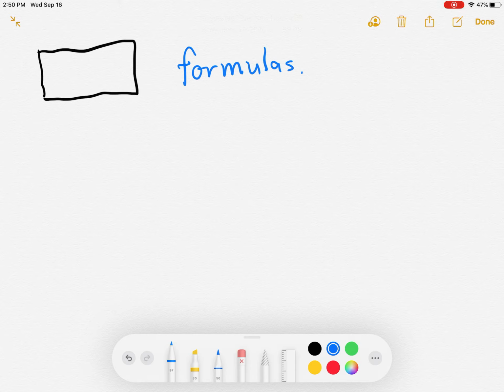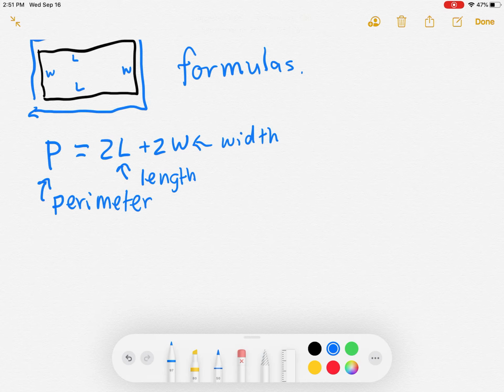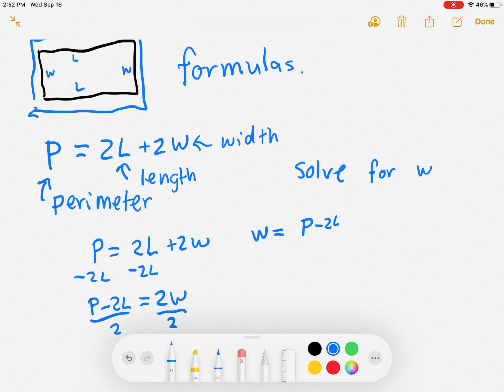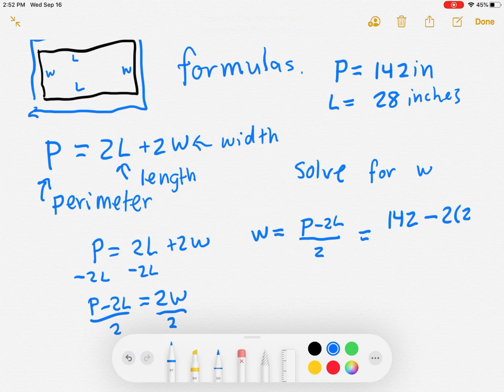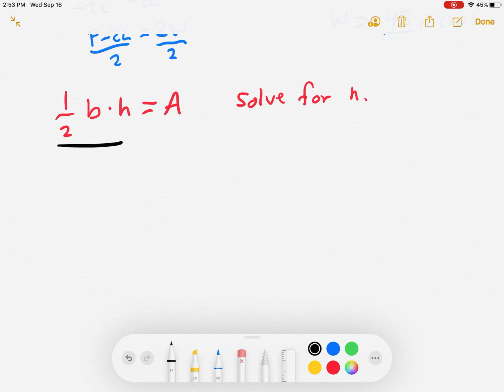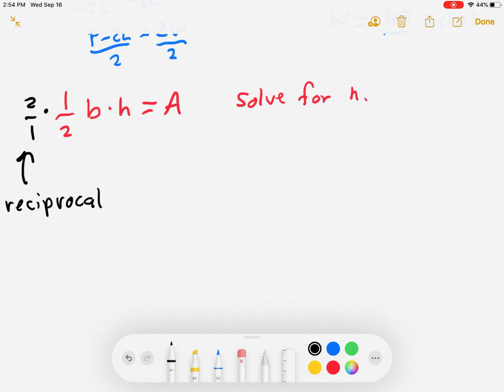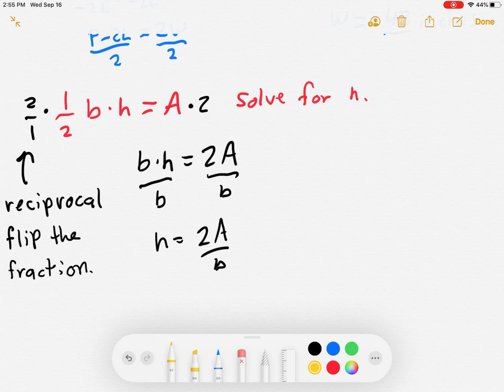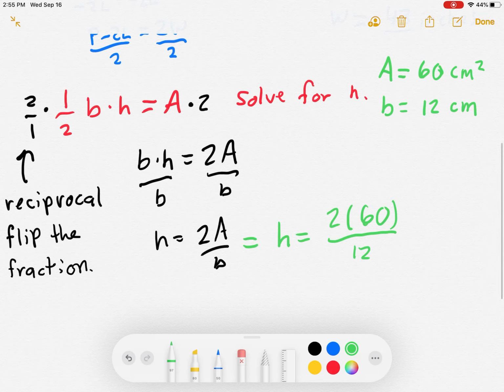September 16, 2020